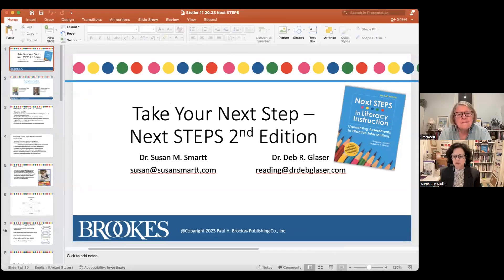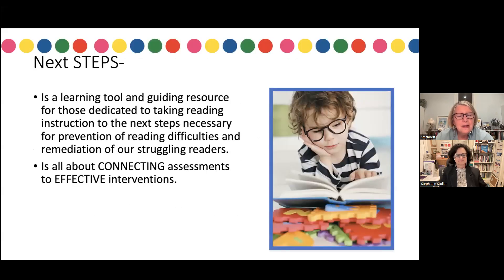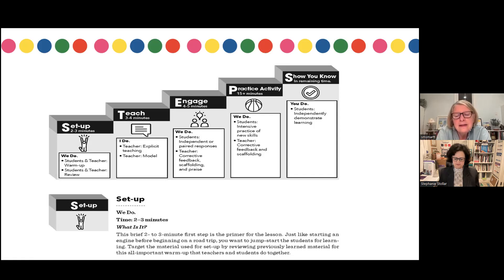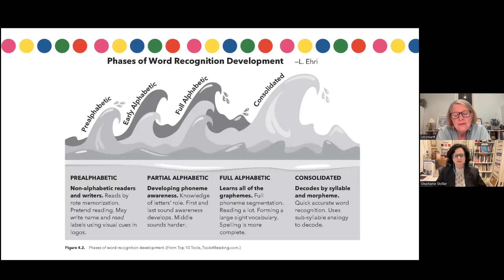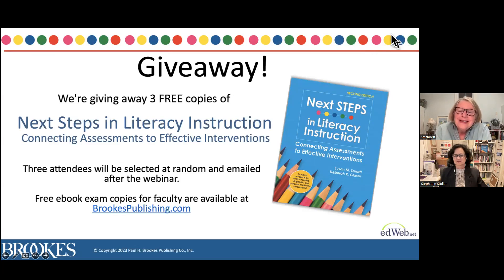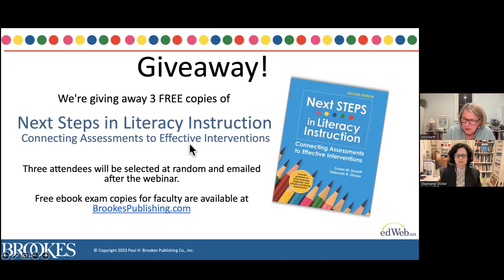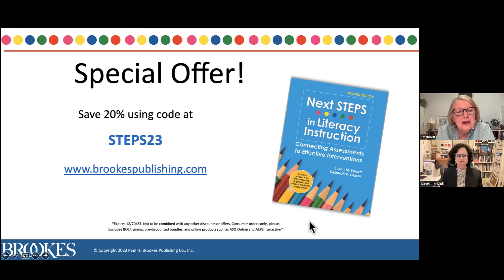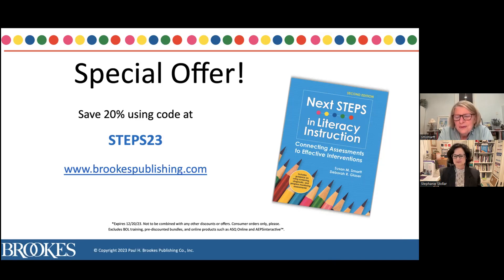Next Steps in Literacy Instruction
Webinar with Susan Smartt and Stephanie Stollar